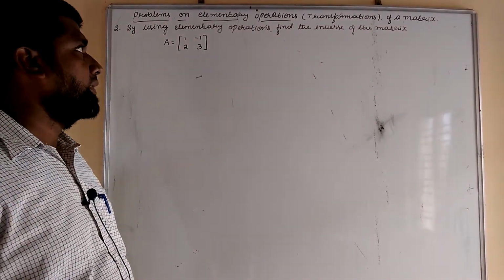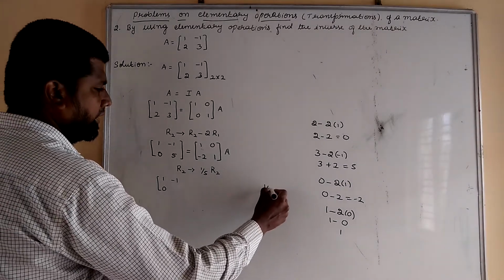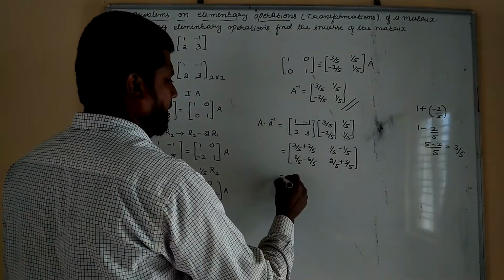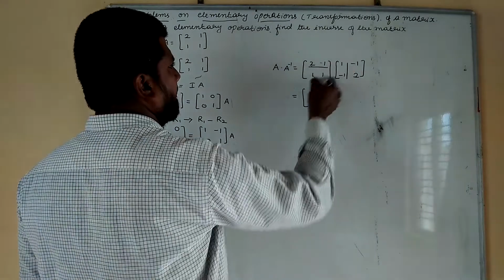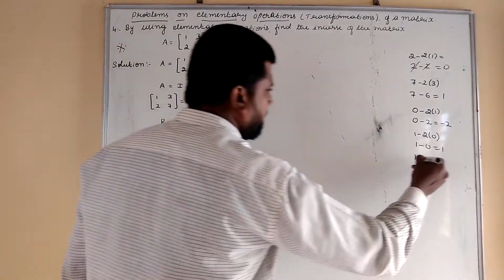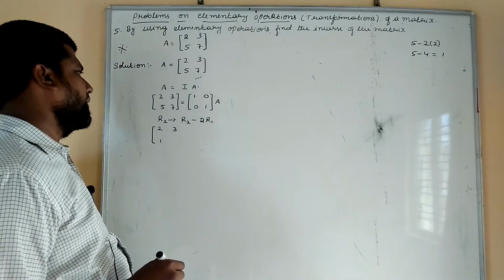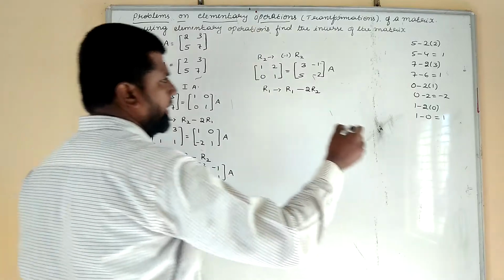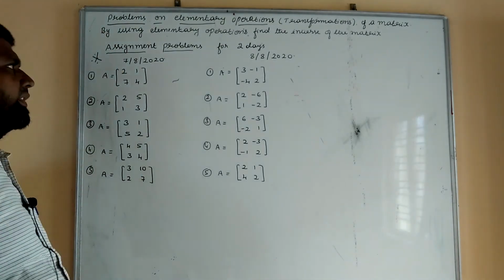MATHEMATICS CHAPTER 3 CLASS 15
MATRICES
PROBLEMS ON ELEMENTARY OPERATIONS